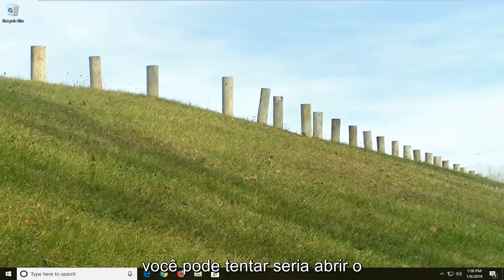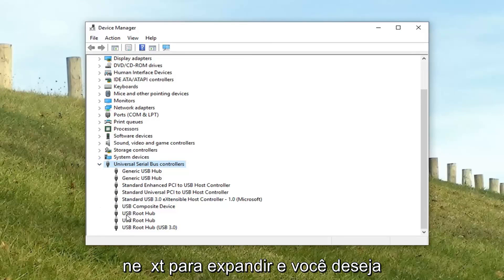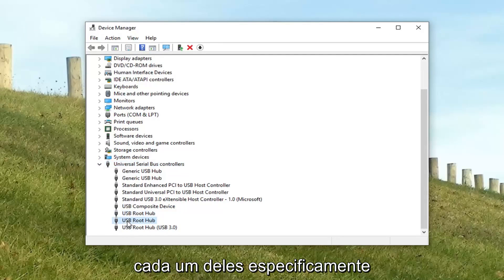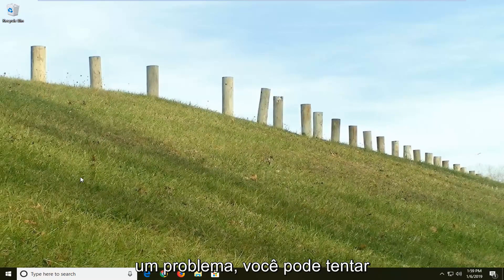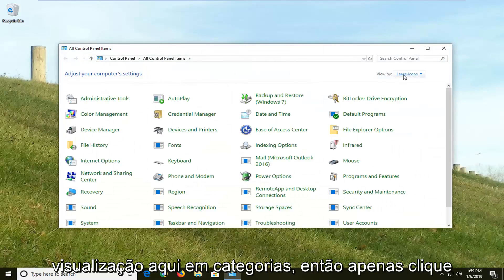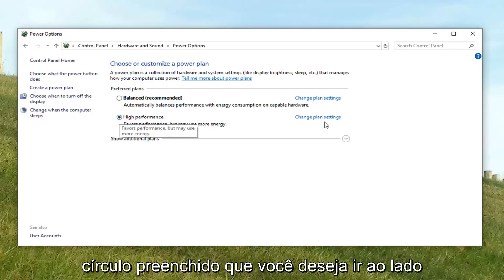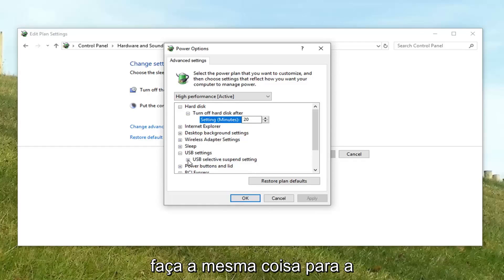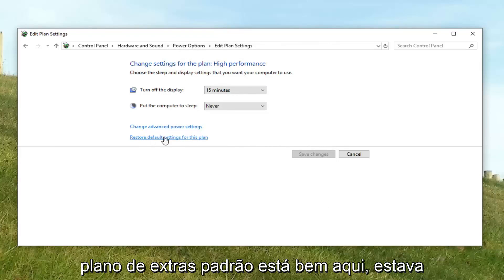Windows 10 mouse desconectando CONSERTAR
O mouse USB continua desconectando no Windows 10 - três soluções rápidas.

Os pads variam em qualidade; alguns são ótimos e outros não. Não se trata apenas de ter um touchpad de precisão que pode executar gestos. É também sobre o próprio hardware. Alguns laptops dão preferência à estética de um trackpad e acabam dando aos usuários algo impossível de usar. Por exemplo, alguns laptops Lenovo vêm com o que pode ser melhor descrito como uma placa brilhante para um trackpad. Outros laptops têm algo que é muito melhor de usar. Independentemente disso, para alguns usuários, um mouse ainda é melhor. Se você estiver conectando um mouse ao laptop, um mouse USB sem fio é melhor. Ele funcionará perfeitamente na maior parte, embora às vezes possa funcionar. Se o seu mouse USB estiver atrasado ou parando de responder aleatoriamente, é porque ele está se desconectando quando não deveria. Veja como consertar a desconexão e atraso do mouse USB sem fio no Windows 10.

Se o seu USB continua conectando e desconectando, geralmente é devido a uma porta USB com defeito, as opções de energia da sua máquina, etc. Discos rígidos externos se tornaram essenciais no mundo de hoje e tendem a ser muito úteis. Eles são frequentemente usados ​​para armazenar imagens do sistema, ou seja, backups do sistema, mídia de instalação do Windows ou para qualquer outro uso pessoal. No entanto, se você não conseguir utilizar suas unidades externas, para que servem?

Desconectar e reconectar um USB não é algo novo e é conhecido ao longo dos anos. O problema diminuiu um pouco com o Windows 10, no entanto, ele não foi aniquilado. Alguns usuários tiveram esse problema após atualizar para o Windows 10 de uma versão anterior, etc. A solução para isso é fácil e direta.